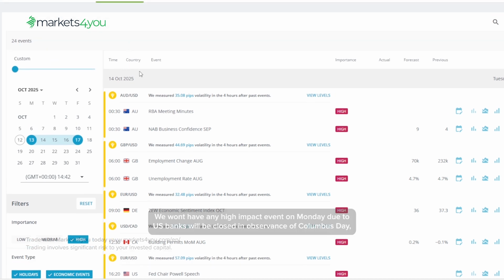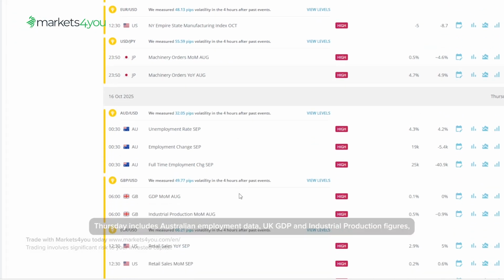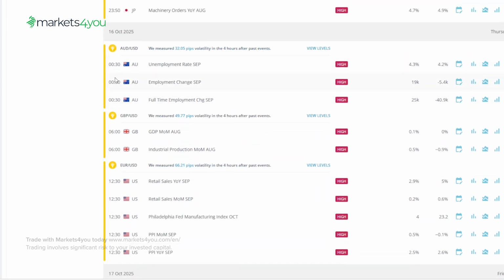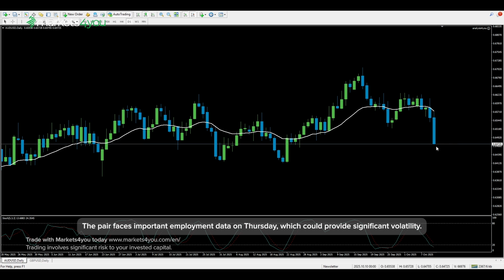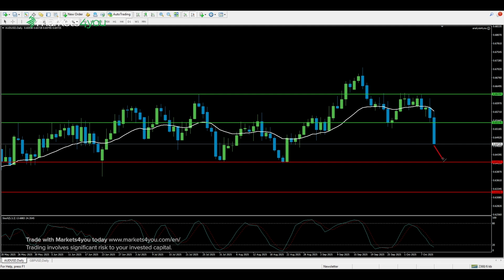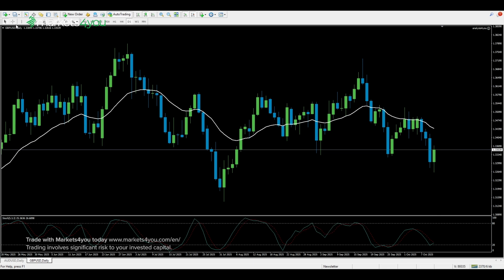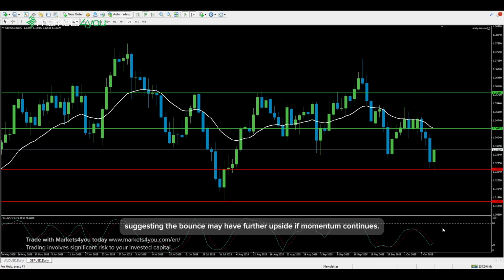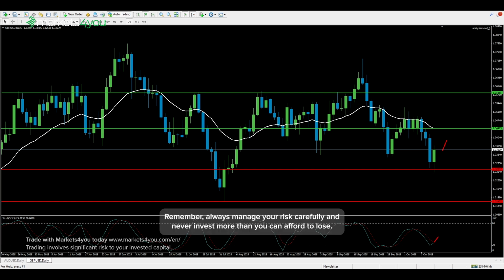Key Market Movers This Week: Powell, Retail Sales & More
🌍📈 Weekly Market Analysis: Key Events & Top Trades! 📊
Join us at Markets4you, where we're making the markets work for you! This week, we're breaking down the critical economic events and top trading opportunities from October 13 to October 17, 2025. Whether you're a seasoned trader or just starting your journey, we've got everything you need to enhance your trading strategies.

🔑 Key Highlights:
- Economic Events:
  - Columbus Day slows Monday's start.
  - Fed Chair Powell's speech on Tuesday, plus UK employment figures, NAB business confidence, and more.
  - Thursday brings US retail sales, Australian employment data, and UK GDP, major movers to watch!

- Top Trades to Watch:
  - AUD/USD: Bearish trend below the 20-day moving average. Key levels: 0.6417 support, 0.6538 resistance.
  - GBP/USD: Attempting a bounce from oversold. Key levels: 1.3274 support, 1.3442 resistance.

🛠️ Technical Analysis:
- Moving Averages and Stochastic Oscillators signal significant setups for both pairs.
- Potential volatility around US retail sales and Australian employment data.

💡 Why Trade with Markets4you?
- Experience market execution with highly competitive trading conditions.
- Access innovative platforms for forex, stocks, indices, commodities, and copytrading.
- Start your trading journey with Cent Accounts tailored for all traders.

📣 Ready to Trade?
Don't miss your chance to experience the ForexMarket with Markets4you, making the markets work for you.

CHAPTERS:
00:00 - Economic Calendar Overview
01:53 - AUD/USD Analysis
03:15 - GBP/USD Forecast